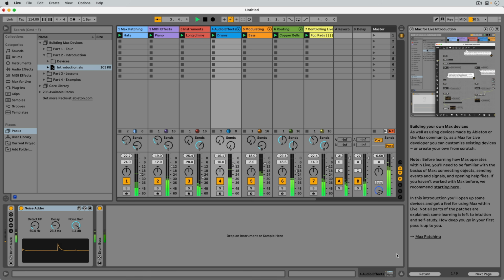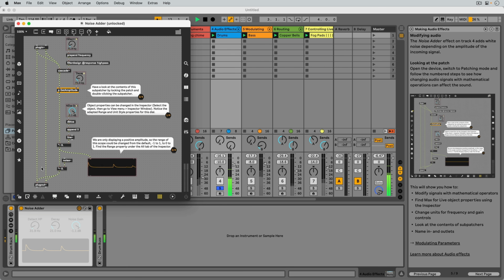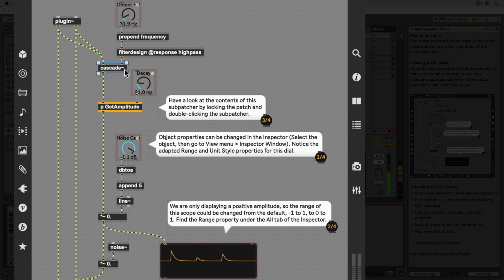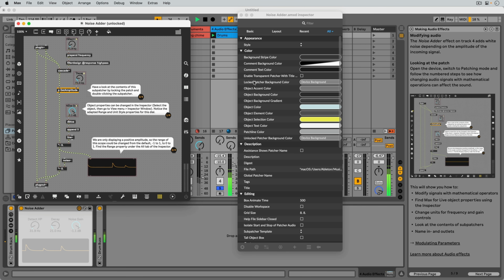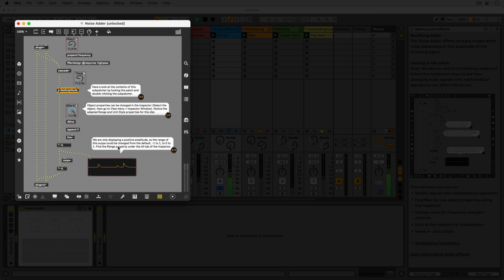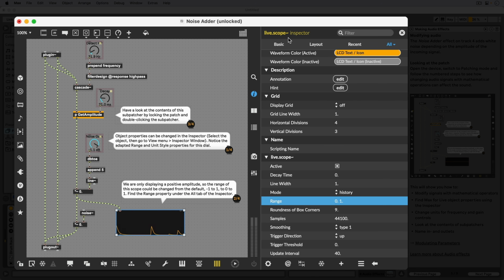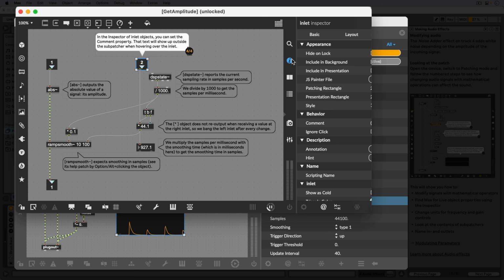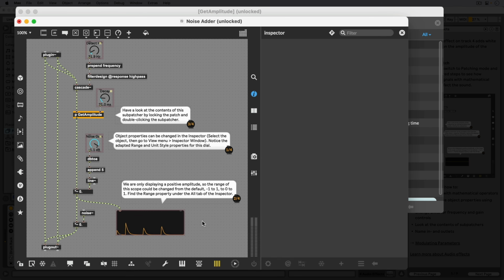Building Max Devices – Audio Effects – Introduction 4/7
Peek inside the Noise Adder device to see how you can change the character of an audio signal with mathematical operators.

Building Max Devices is a new Pack for anyone who wants to start creating their own instruments, effects and musical tools in Live using Max’s near-limitless capabilities.

The Pack is free for Live 11 Suite users or those who own Live 11 Standard plus Max for Live.